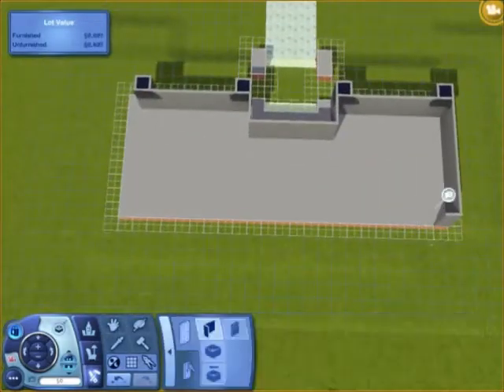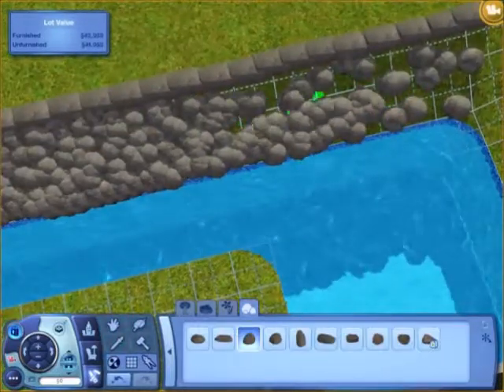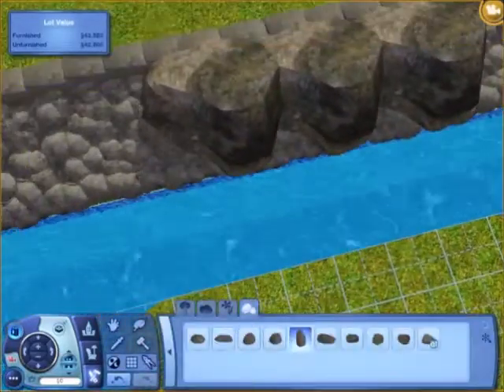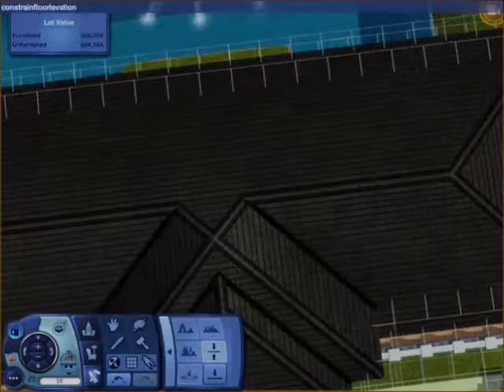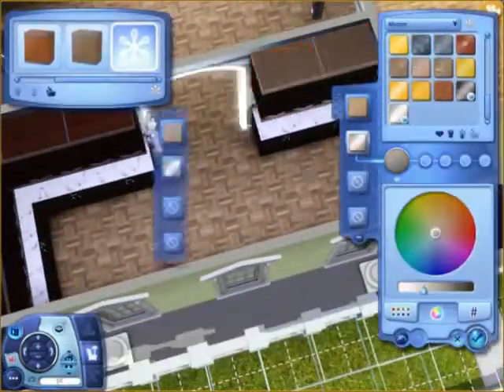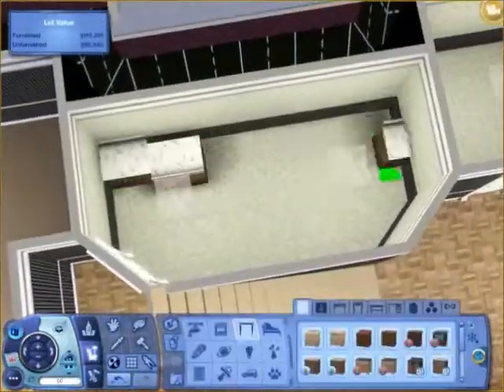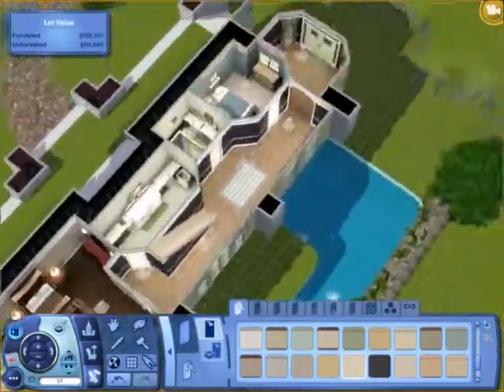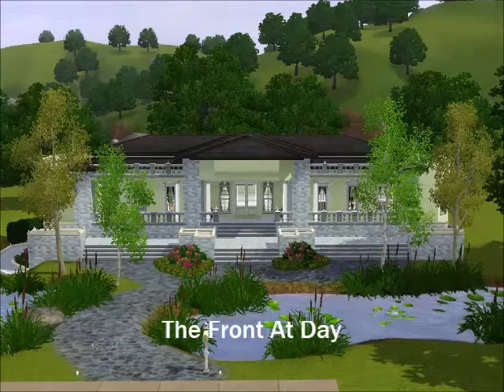Glamorous Gardens | The Sims 3 House Building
Glamorous Garden's most noticeable feature is its gardens. With lush plant life and two ponds, the landscaping on Glamorous Gardens would make any gardening Sim proud. But, Glamorous Gardens is not all about its landscaping, it includes two bedrooms, an elegant interior color scheme, and a large pool in the backyard.